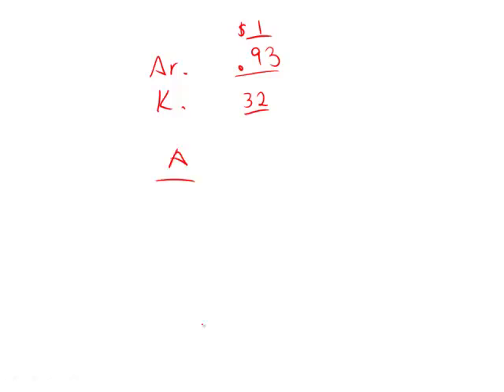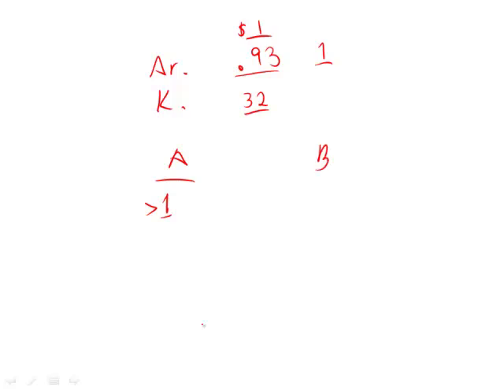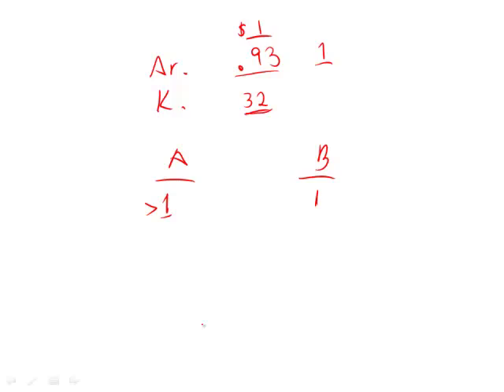Official Guide for Revised GRE: Section 6 - Question 1